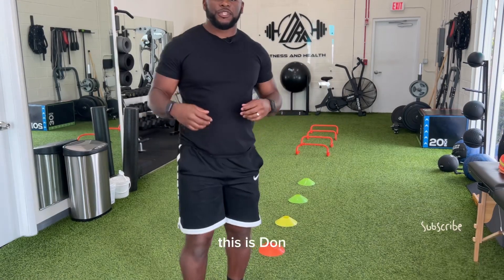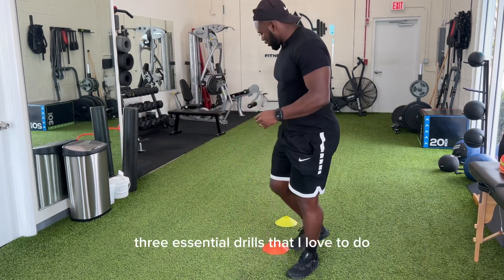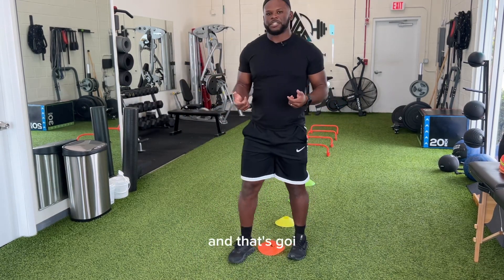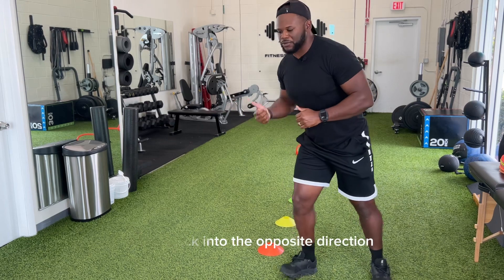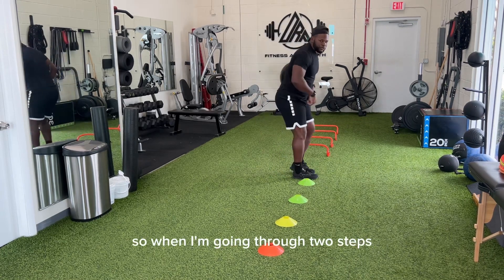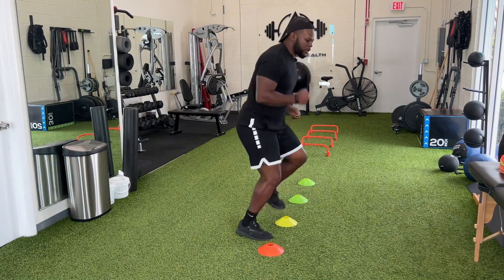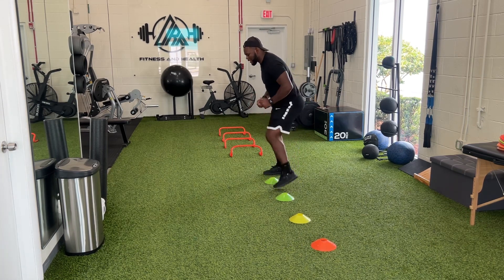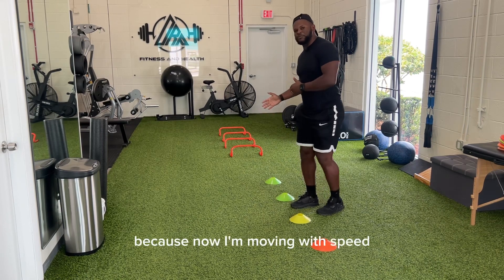Pivoting with Purpose: Navigating Change in Direction for Youth Athletes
Welcome to 'Shifting Gears: Mastering Change of Direction in Youth Sports,' a comprehensive video guide designed to elevate the skills of young athletes. In this engaging tutorial, we dive into the essentials of change of direction in various sports, demonstrating key techniques and offering expert advice to improve performance on the field, court, or track. The content is packed with practical exercises, tips, and real-life examples, ensuring that our young viewers gain a robust understanding of this critical athletic skill. Join us on this exciting journey and let's help our future champions shift gears with confidence and grace.

Instagram and TikTok: @drpfitnessandhealth